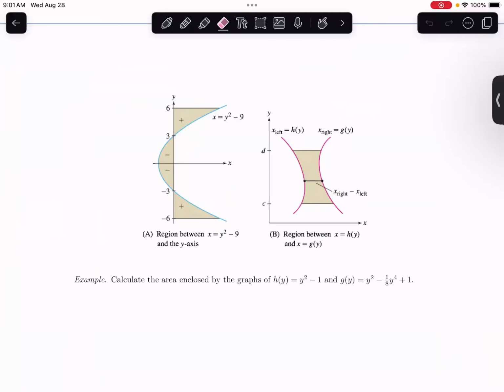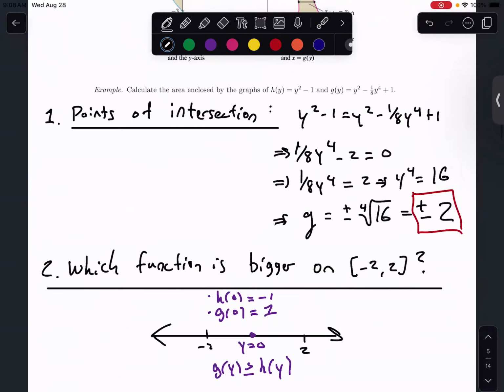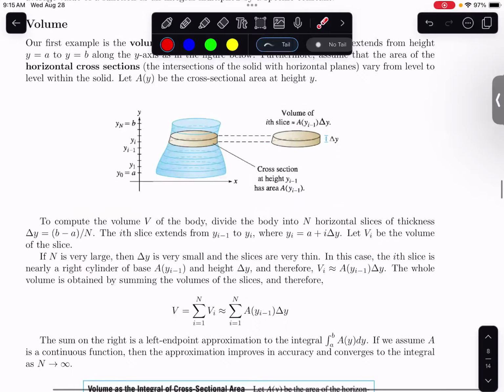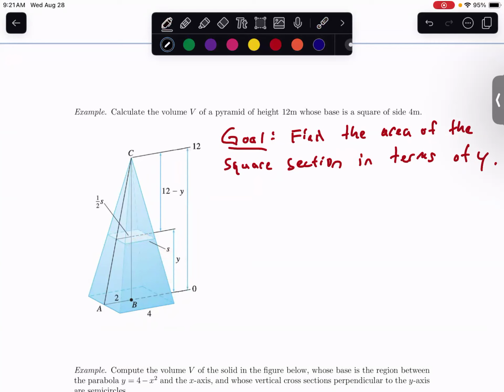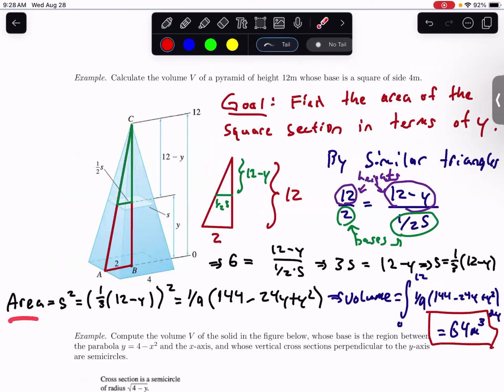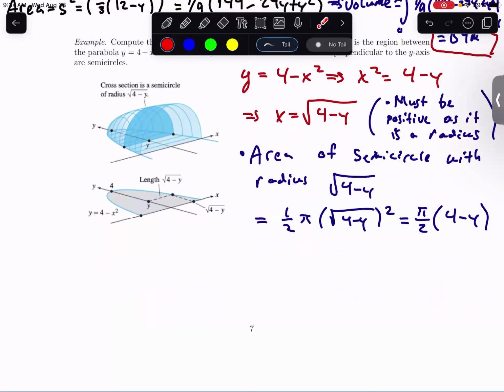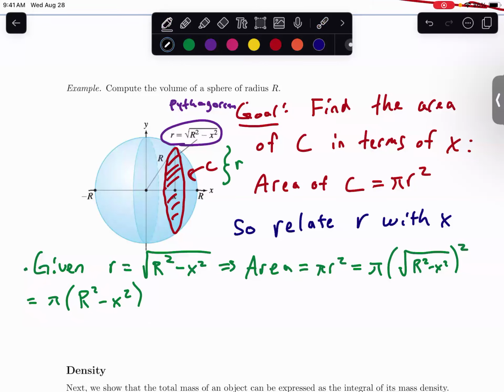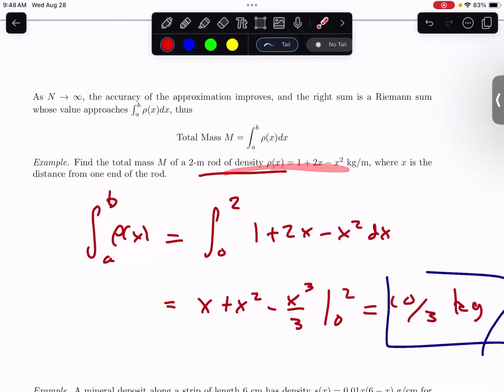[August 28th] Sections 6.1 and 6.2: Integral Applications